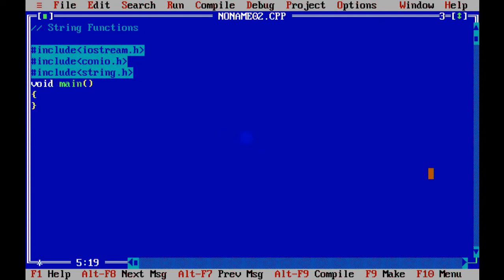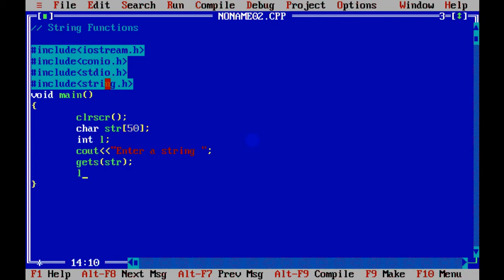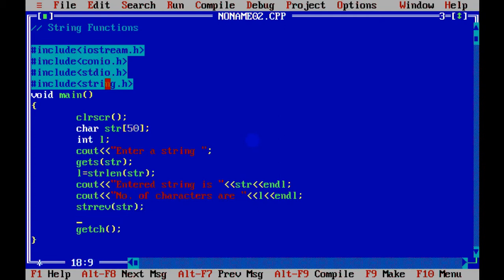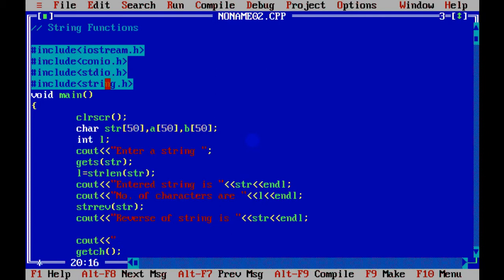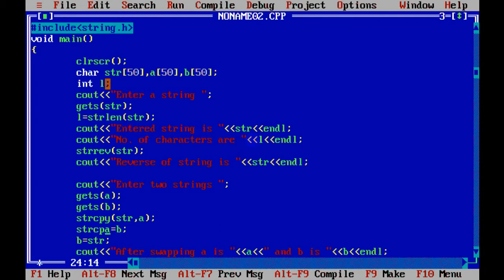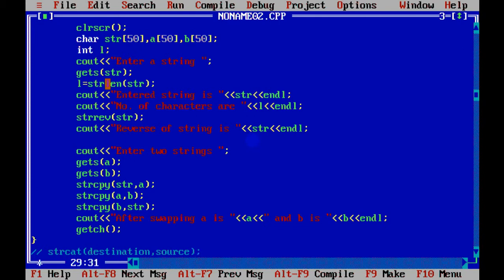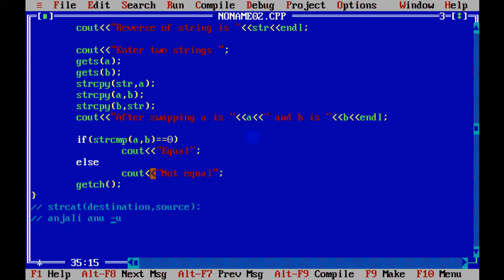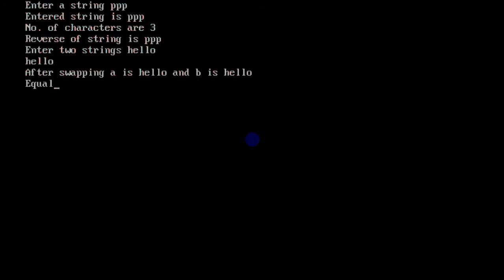Using String Functions in C++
This video explains the use of string functions in C++ Program